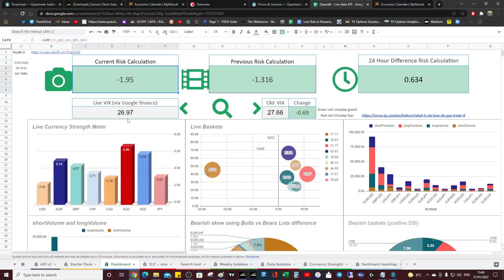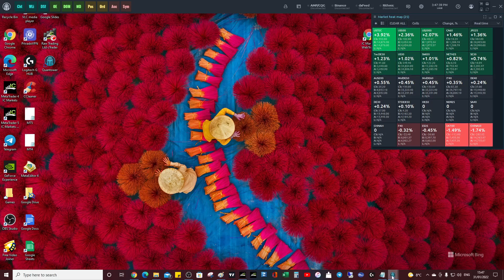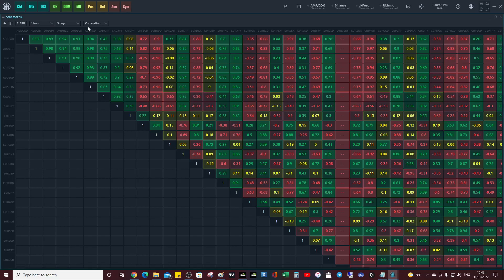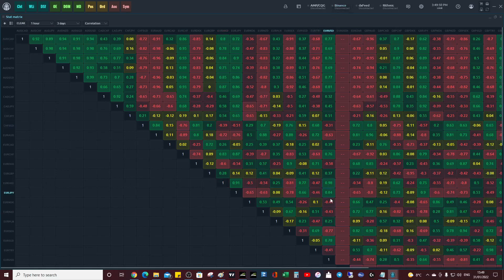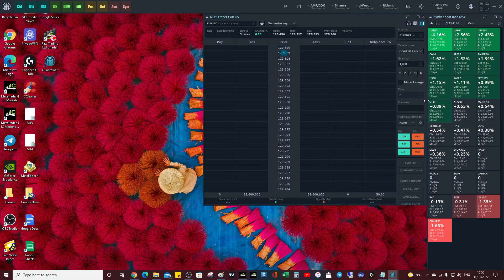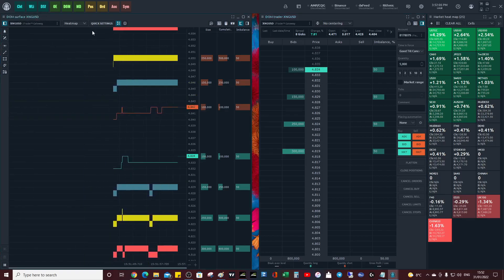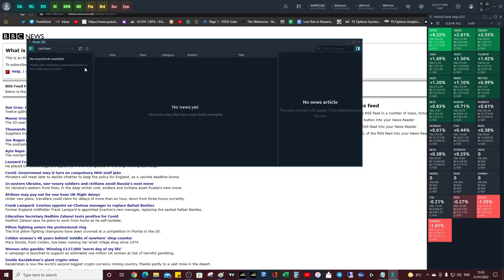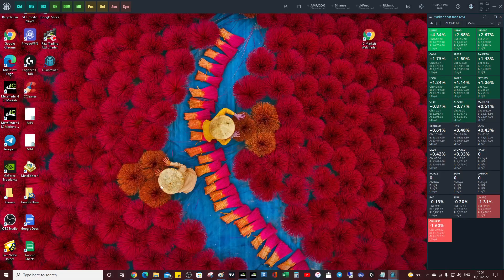Quantower part 2: heatmap demonstration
for more info...